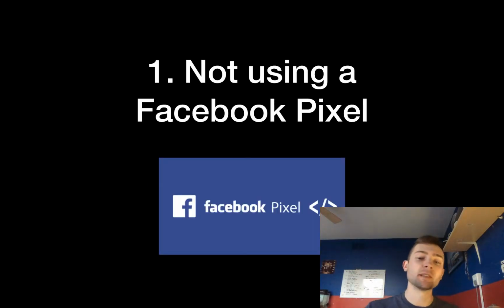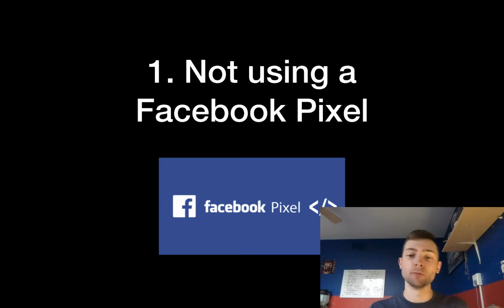GUARANTEED TO FAIL If You Do These 3 Things With Facebook Ads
🔥Get The Free Guide To Facebook Ads For Any Business!

Most businesses I work with have tried Facebook ads in the past, And the ones that had NO success did these things I've laid out in this video. Weather you're doing ads for a local business, clients, or your shopify store, these Facebook ad tips will help you out a ton!